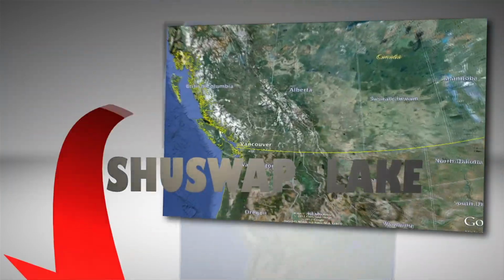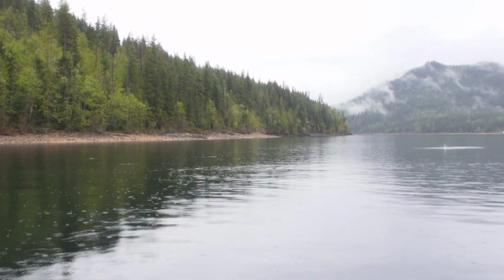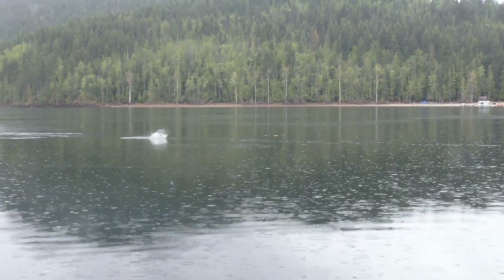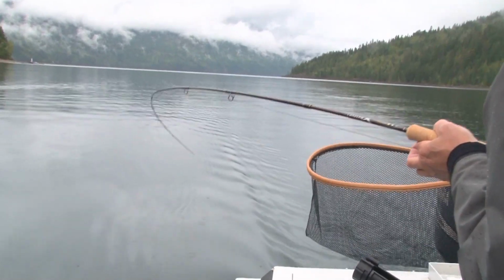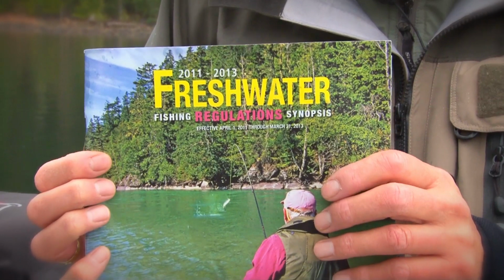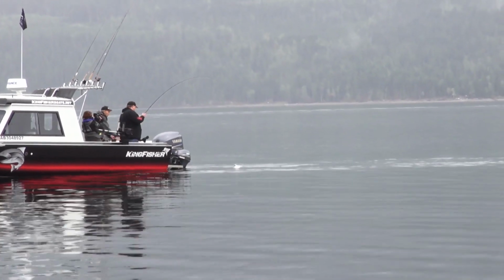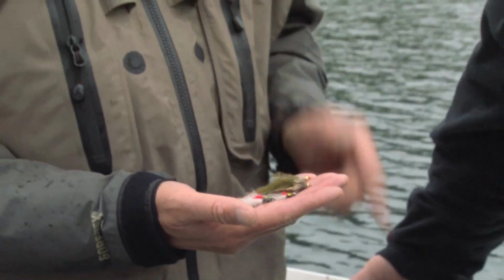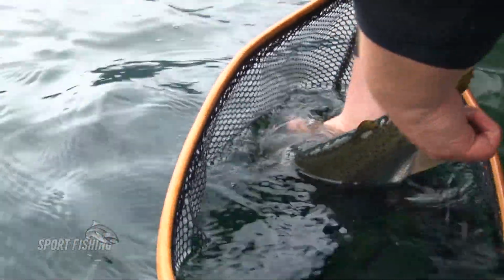Mike's Biggest Rainbow - BCOSF Season 3, Episode 1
Host Mike Mitchell releases his biggest Rainbow ever with the help of Brian Chan as they tackle this large lake in early spring by taking advantage of the salmon fry runs.